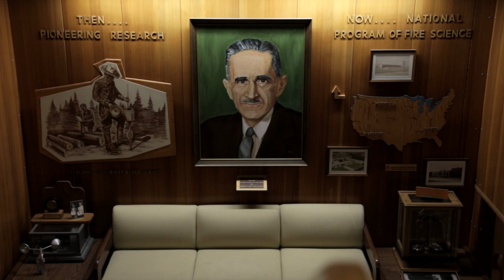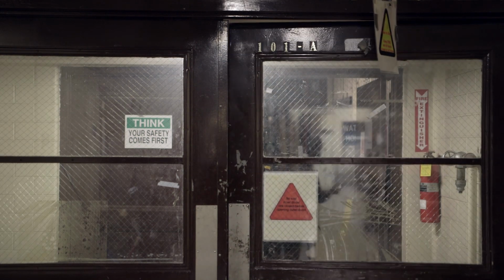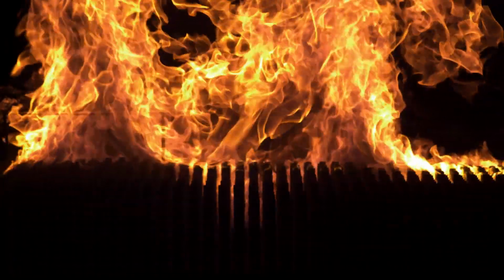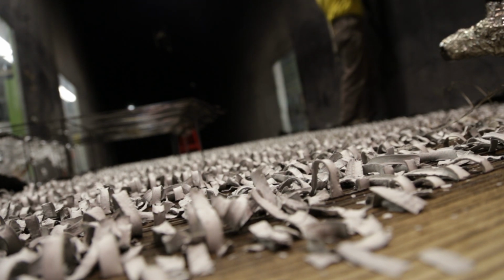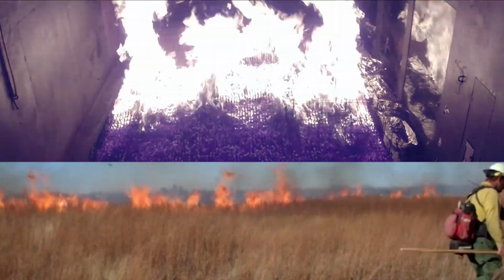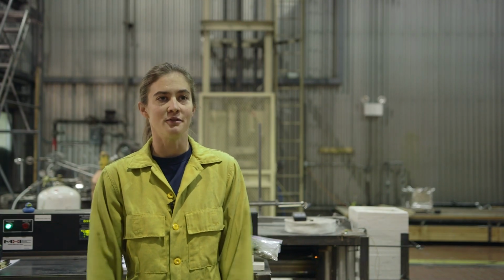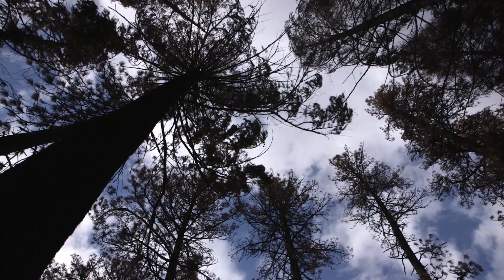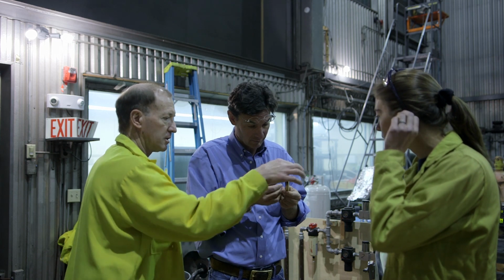The Fire Lab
Massive wildfires cost billions of dollars and burn millions of acres in the U.S. every year, but we know surprisingly little about the basic science of how they spread. At the Fire Lab in Missoula, Montana, researchers reverse-engineer spreading fires using wind tunnels, fire-whirl generators, and giant combustion chambers. They're finding that fire is a mysterious phenomenon, and the physics behind it is often counter-intuitive.